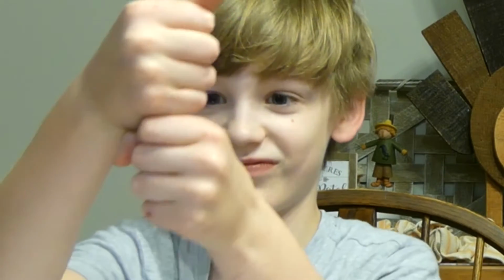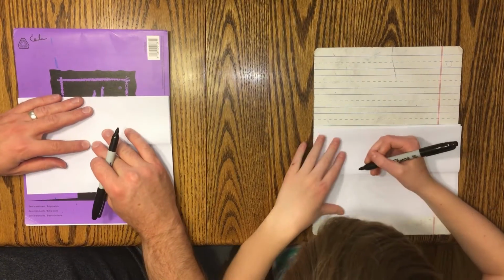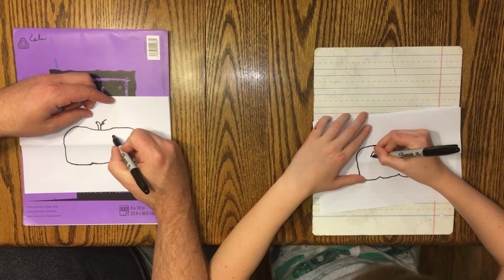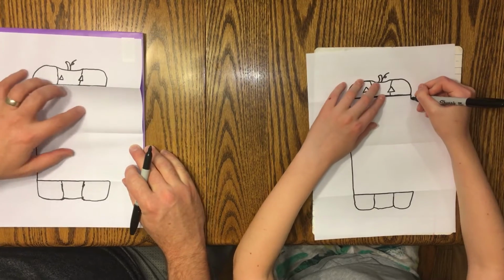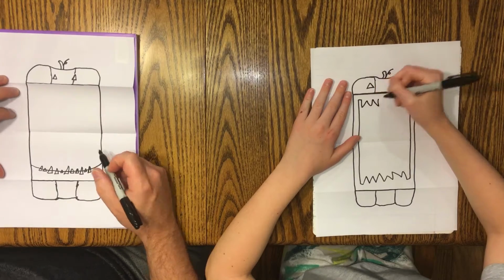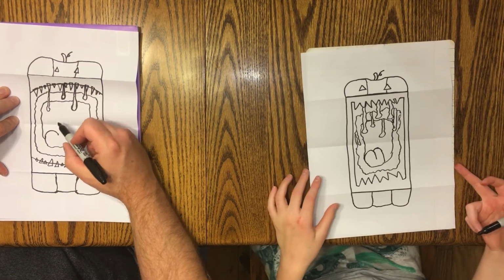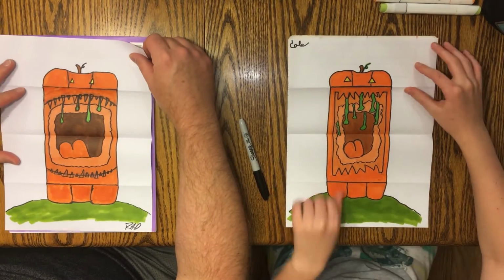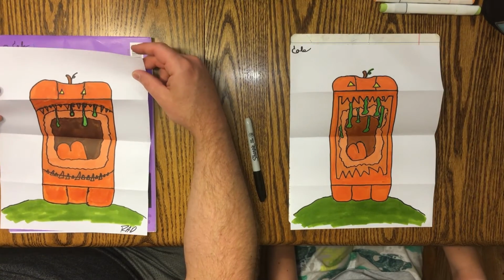How To Draw A Folding Pumpkin (BB ART)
Today we show how to draw a pumpkin that’s folded and when you open it there’s a surprise in side!